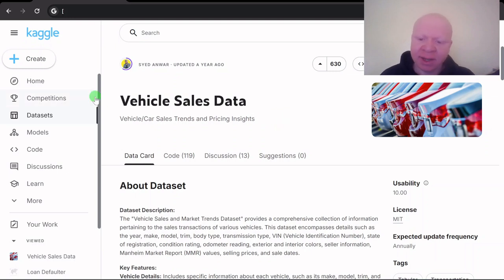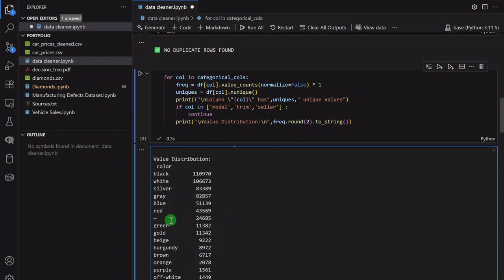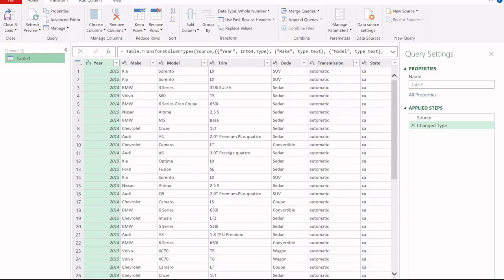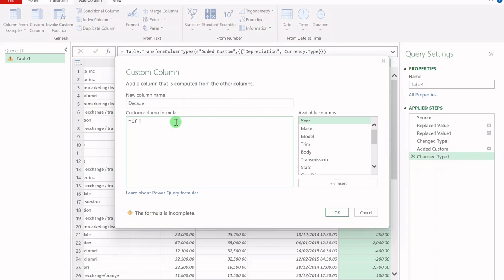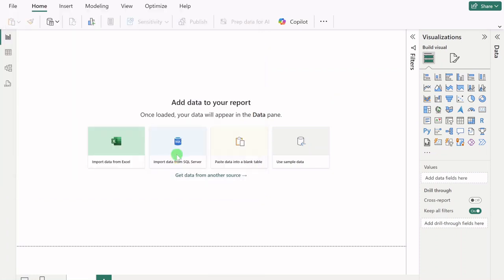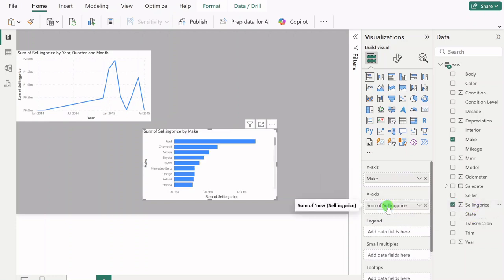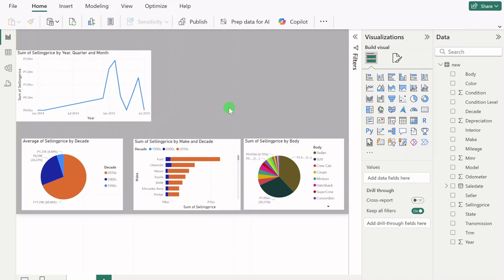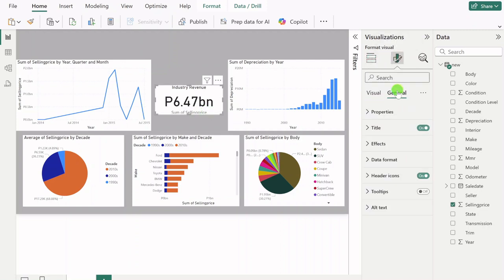PowerBI Visualisation, Python&PowerQuery Cleaning Portfolio Video 2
Play 1.25X speed or more to help you get through it.

In this video i clean and analyse the vehicle sales dataset from kaggle. Do a bit of data cleaning using python then a bit more using excel and power query then finally visualise data using Power BI . The python notebook used is

while the PowerBI file is